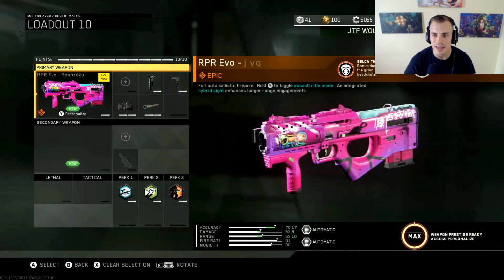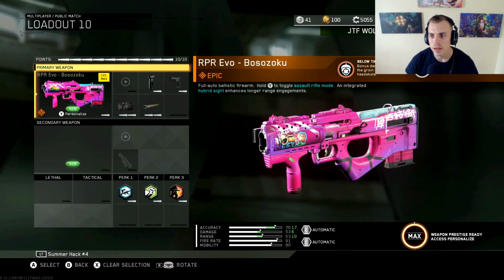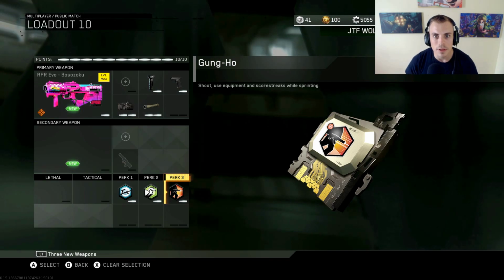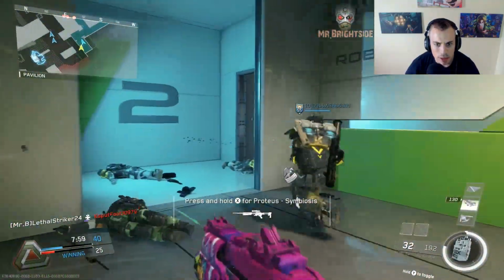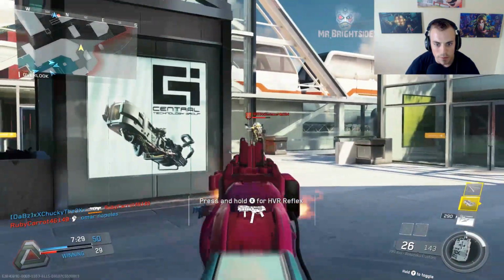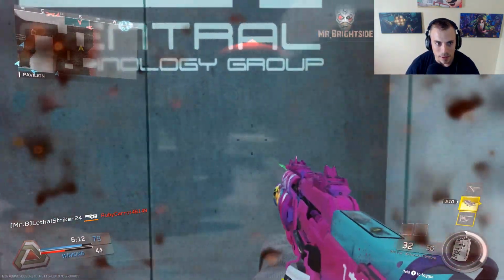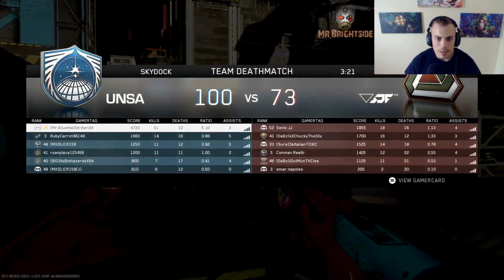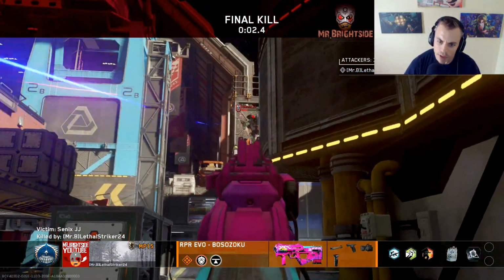EPIC RPR BOSOZOKU! My Best Game on IW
today on call of duty infinite warfare I will be using the epic rpr evo, the bosozoku! It has the ability of below the belt, where bonus damage is done towards the groin and decreased damage towards the head. It has one of the best specialties in infinite warfare especially against unskilled players. In my first game I get over 60 kills and only 2 deaths, watch and see the destruction.